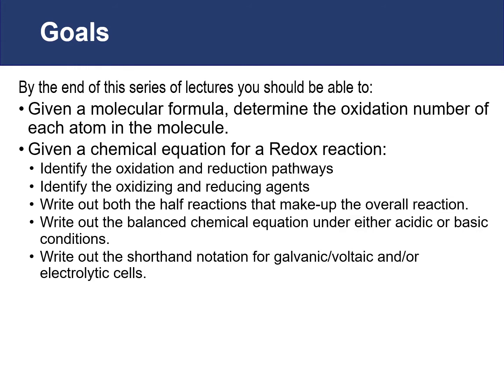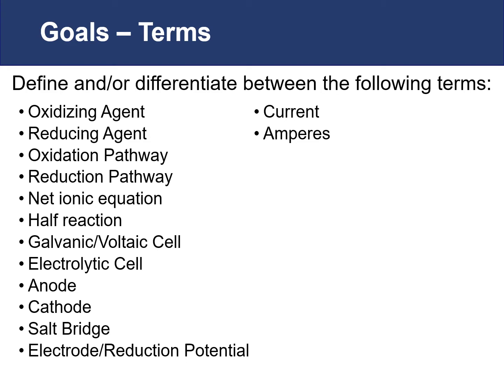Electrochemistry 1: Introduction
This video provides an overview of the learning objectives for this series of videos. It also provides a short description of why electrochemistry is important.